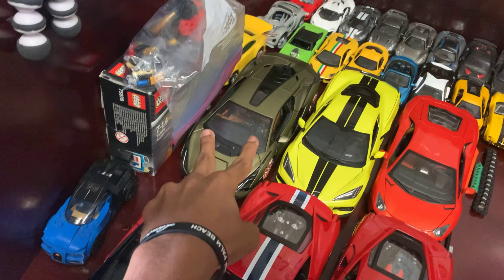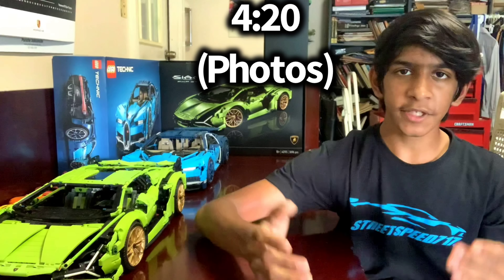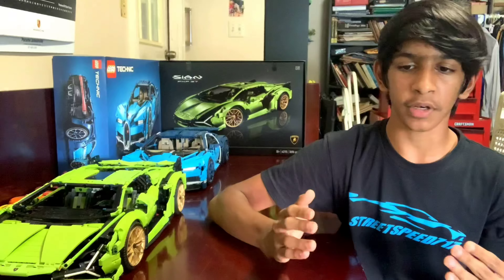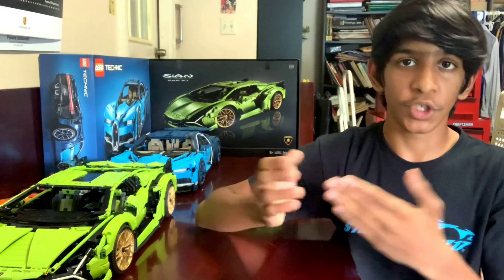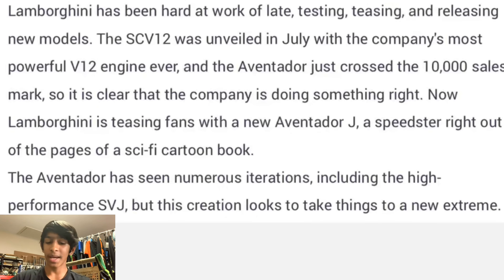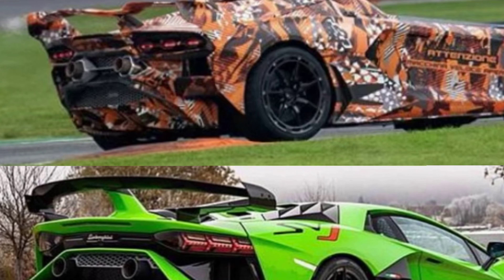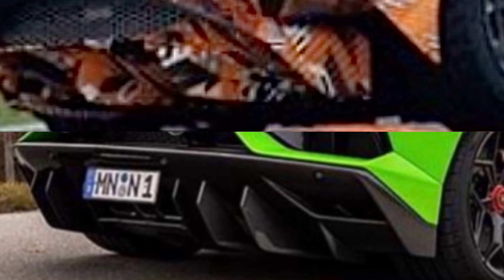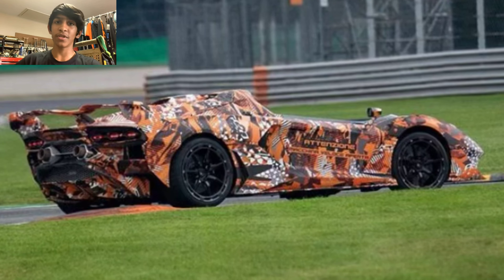New Lamborghini SC20 SPY SHOTS - What We Knew (Before it Released)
I do unfortunatley have to reupload over 110 crazy vlogs to this channel, so a sub, like, and even a comment will help a lot. Its the little things that make a big difference :) I promise, supercar vlogs will be coming in the near future. These videos are just to get this channel started. Thx for understanding. This video is actually based on a real spy shot though.

What do ya’ll think of the new “Sián Speedster?” What do ya’ll think the front will look like? Will it be BETTER than the Aventador J? :)

                          Vlogs Coming Up!:

   - Getting My DREAM RIDE in a Manual Lamborghini Murciulago!
   - Sitting in a Ferrari F430 spider! (ft. C8 Corvette)
   - Sitting in a 2020 Toyota Supra! & roller footage, revs, and walkaround
   -  We got to film a 1,900 hp twin turbo Viper acr that was on 1320video
   - Sitting inside of a 991.2 Porsche 911 GT3 RS! - MY DREAM PORSCHE!
   - Sitting inside of the 2020 Mercades AMG-GTR! *LOUD STARTUP*

Credits:

CarBuzz
(Full article & spy shots here) ⬇️